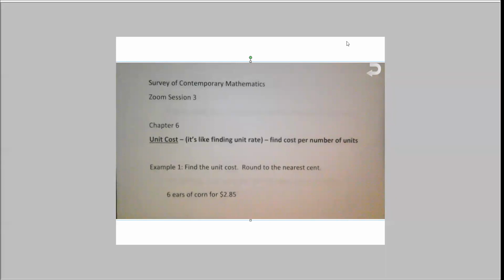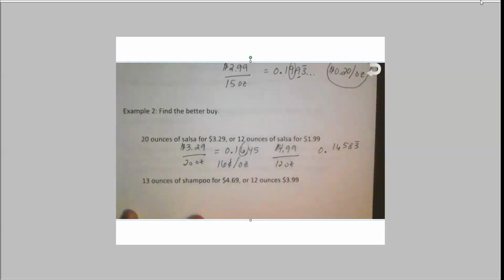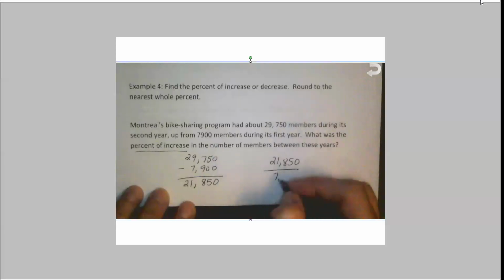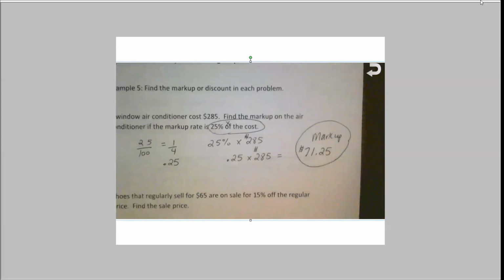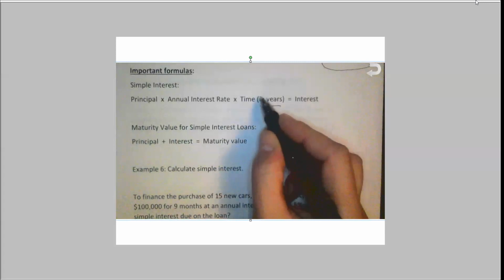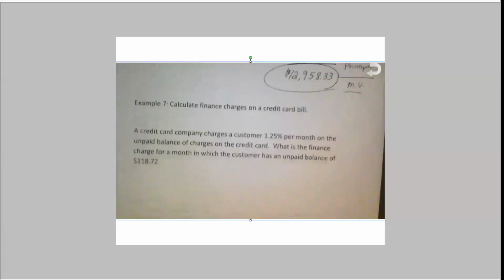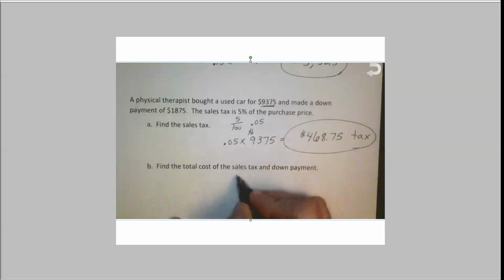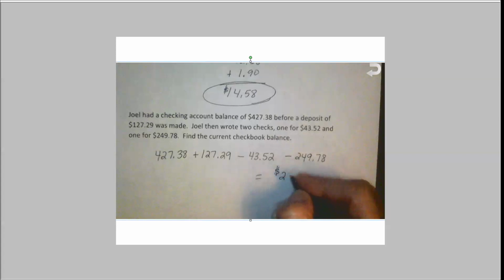zoom 11 3